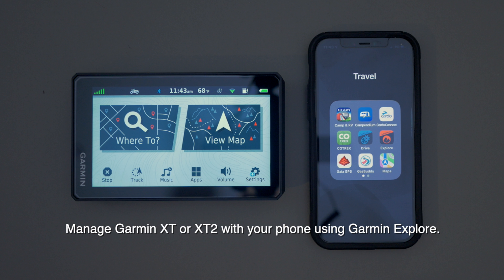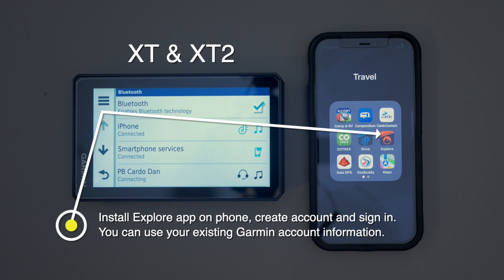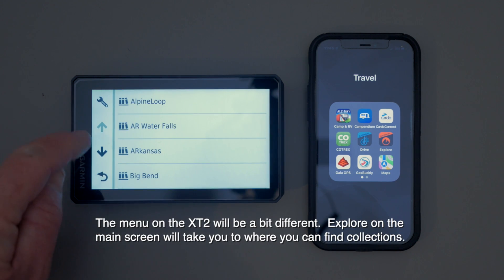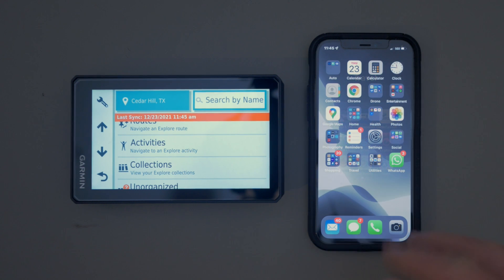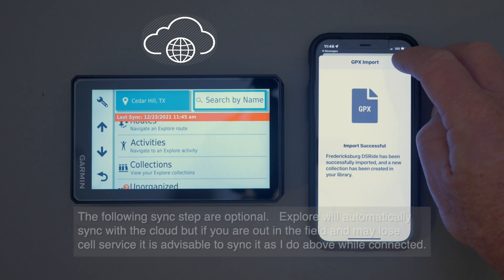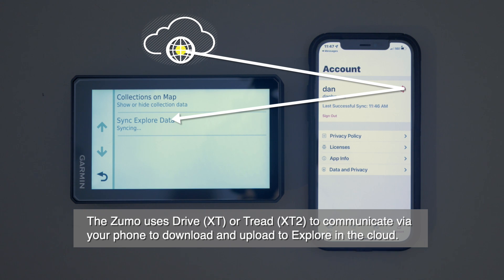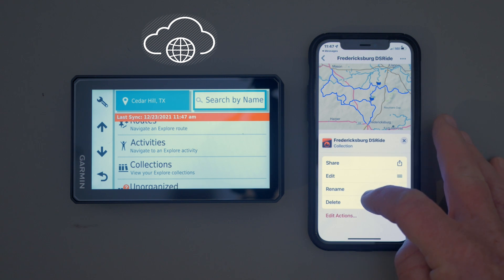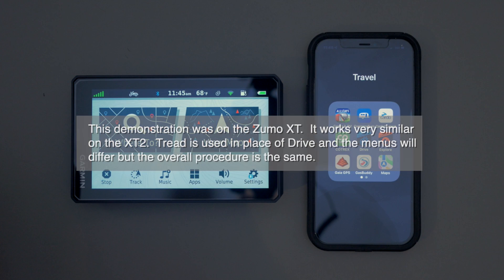Garmin Zumo XT - XT2 Explore How To Video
Manage your Garmin Zumo XT or XT2 with your phone via Explore on the cloud.   This video will demonstrate how to transfer GPX files to and from your Zumo with your phone.